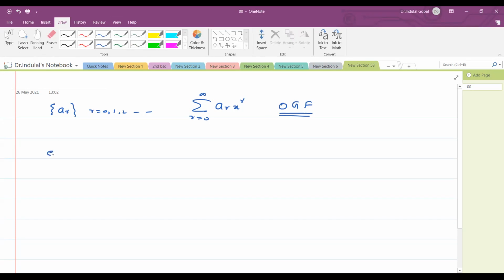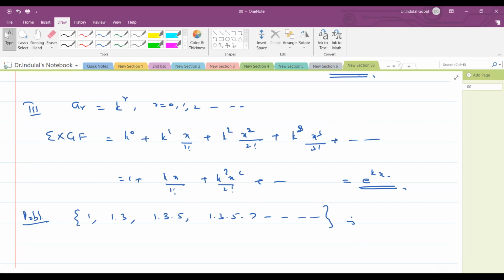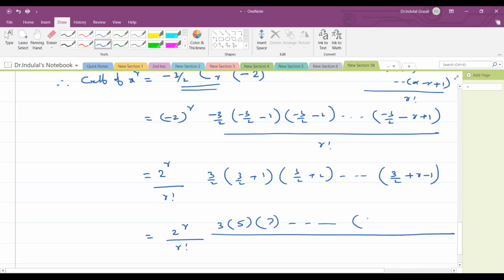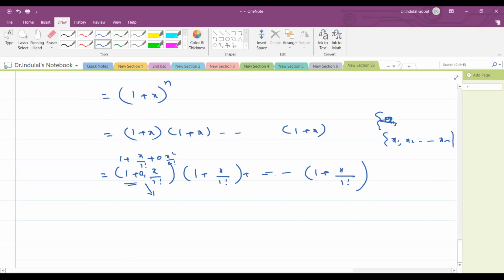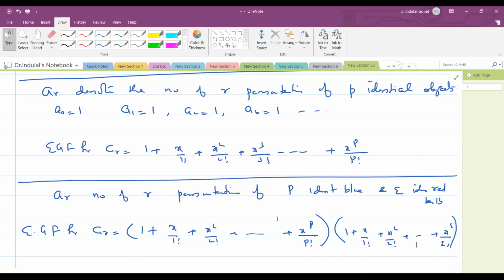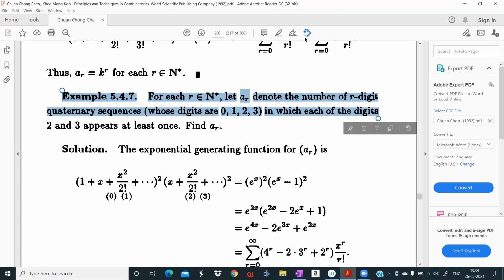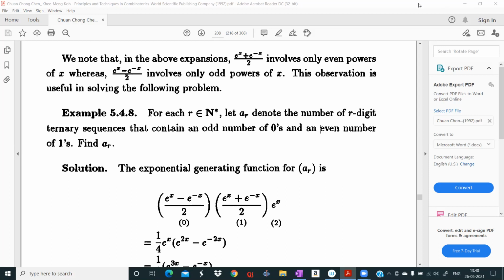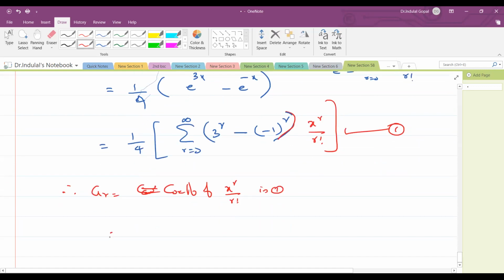Exponential Generating Function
In this video we define exponential generating function and solve some associated problems - Dr Indulal G